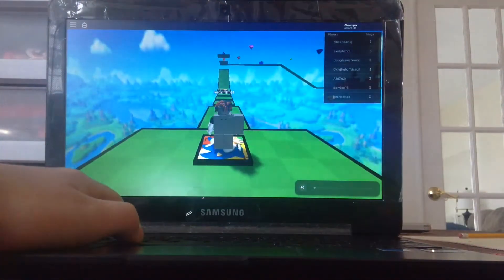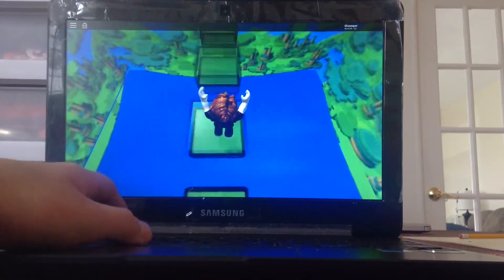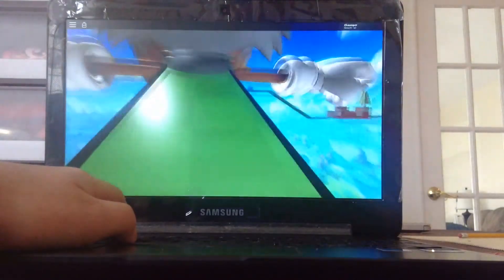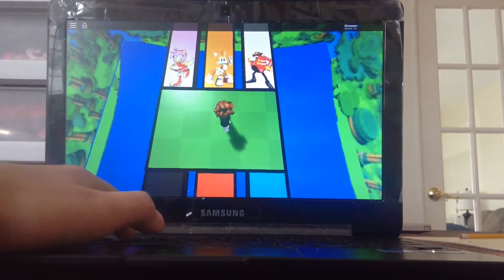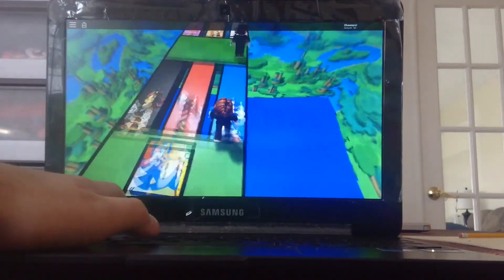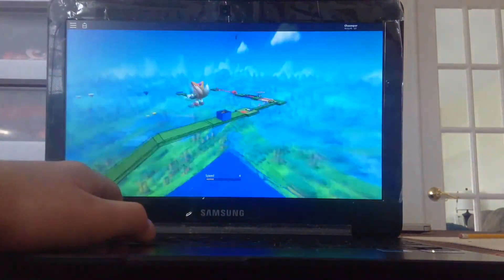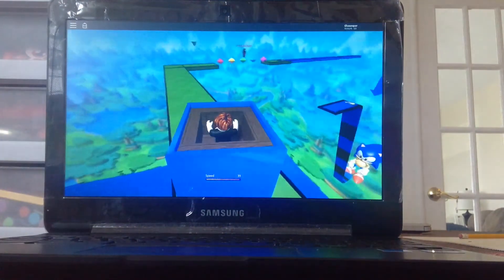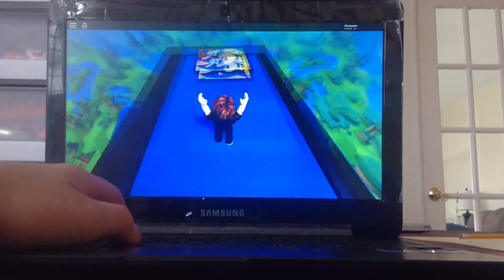Escape Sonic obby ( roblox )